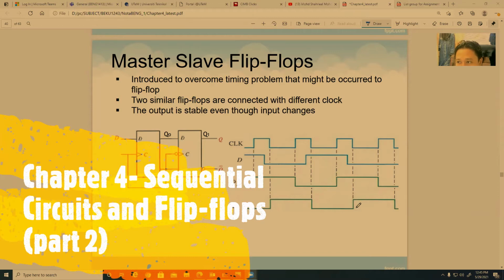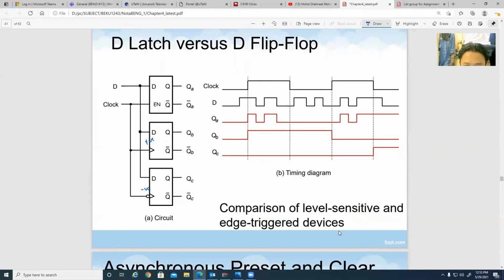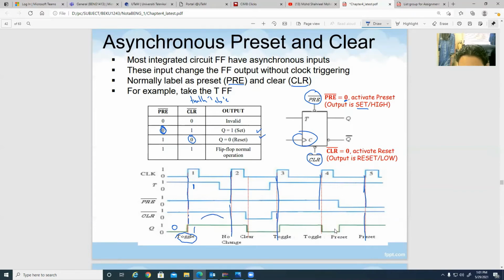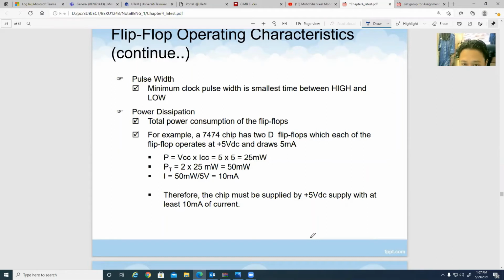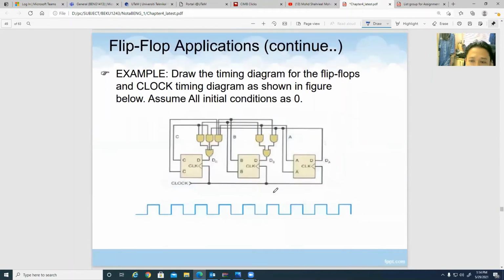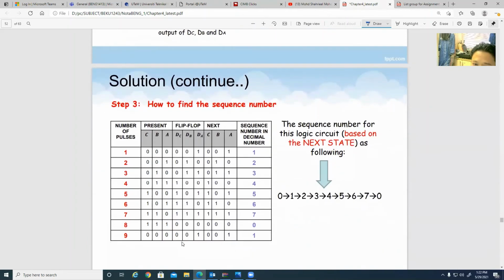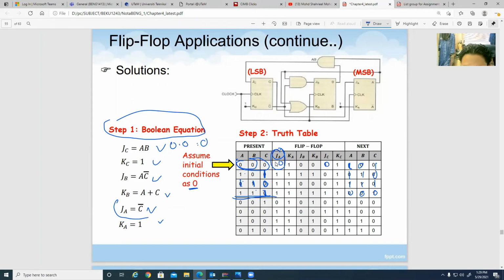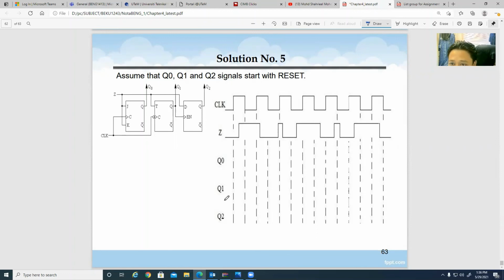Sequential Circuits and Flip-flops- Chapter 4 (part 2)